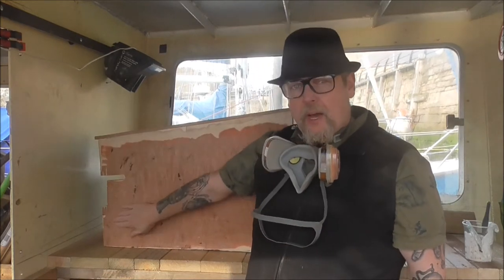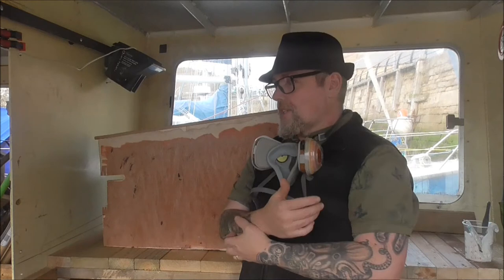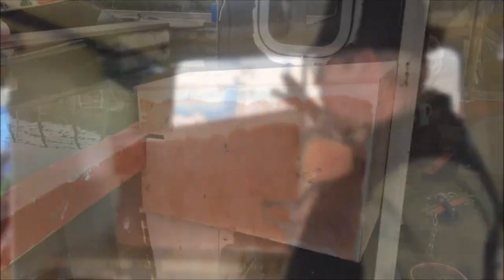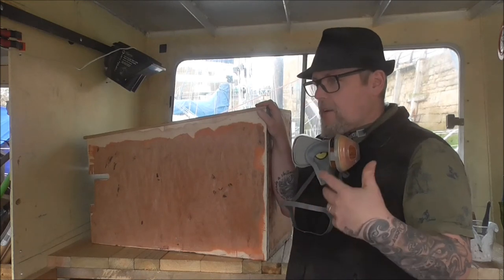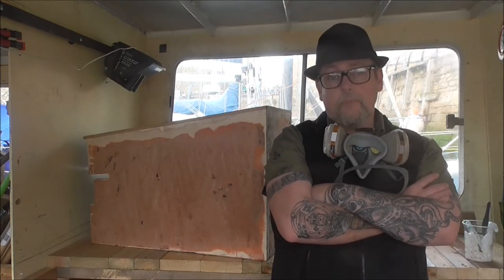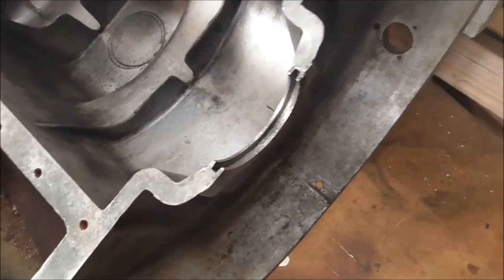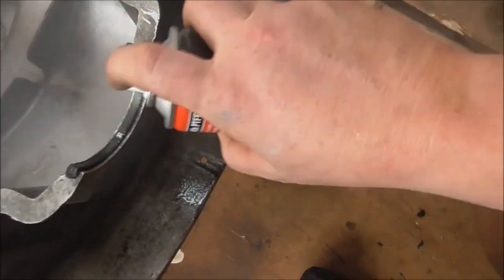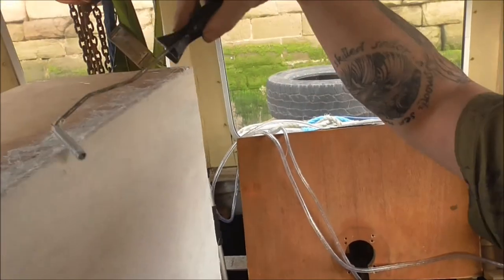Gesidas: Wooden Boat Renovation 7. AND, why I hate working with FIBREGLASS!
In the latest installment of this exciting video series, I try my hand at fiberglass.

I also explore why I now hate fiberglass.